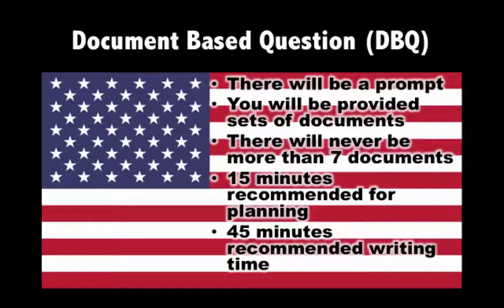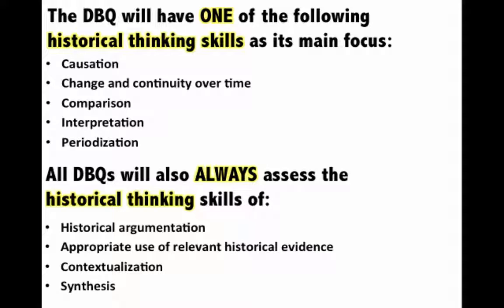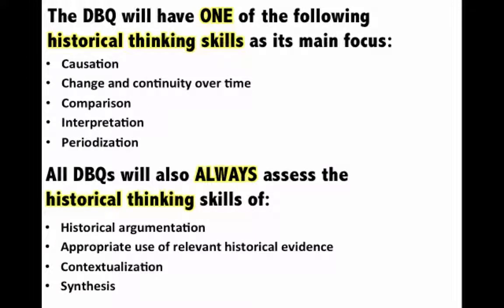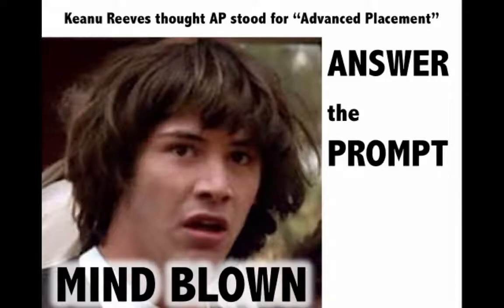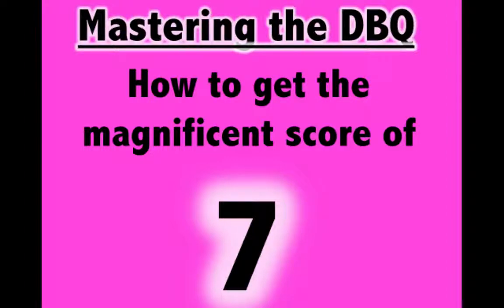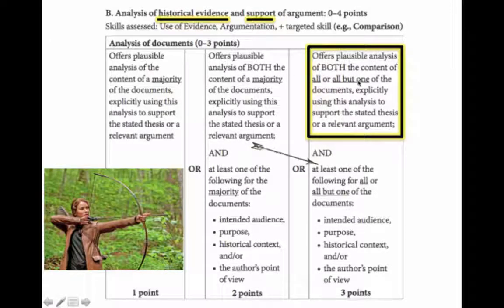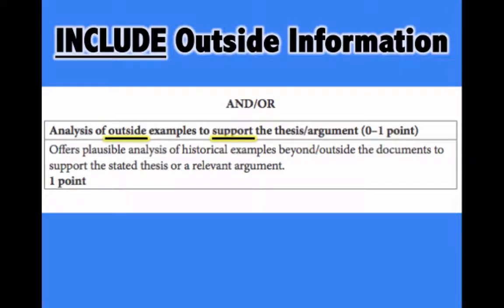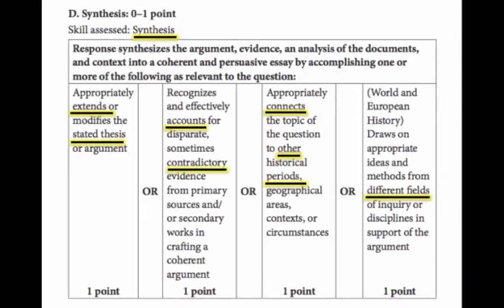How to do the Redesigned DBQ for APUSH